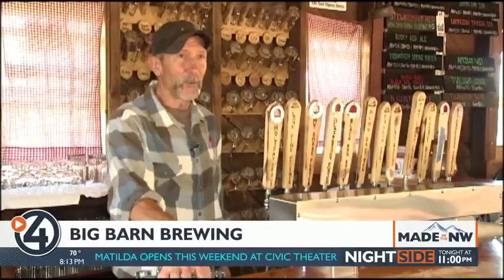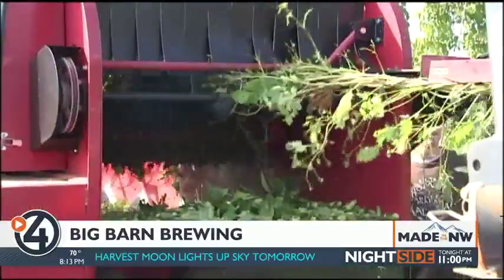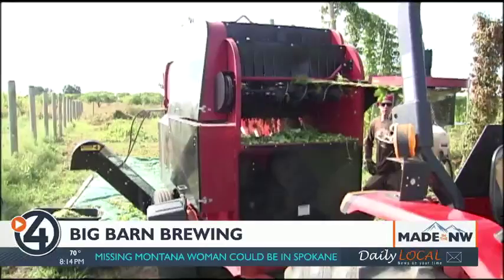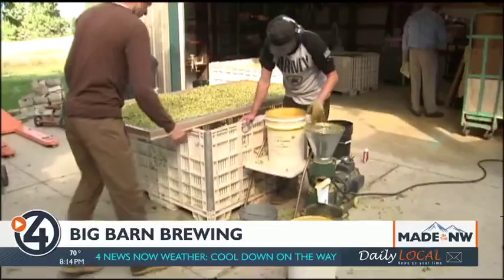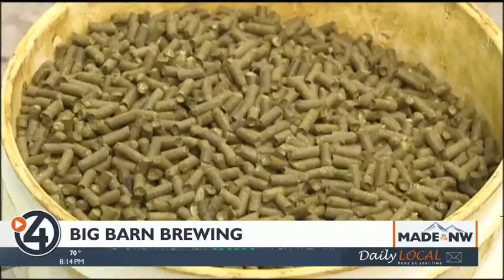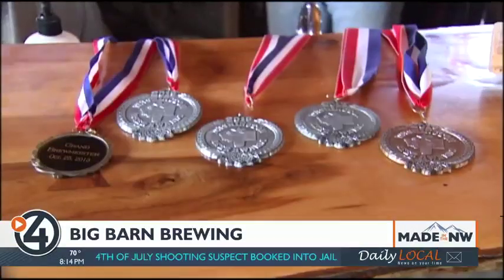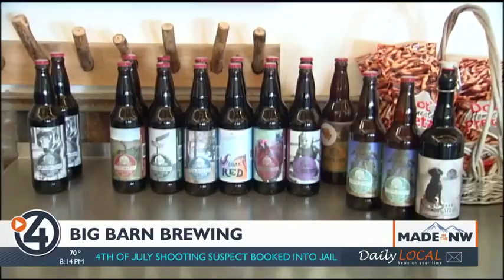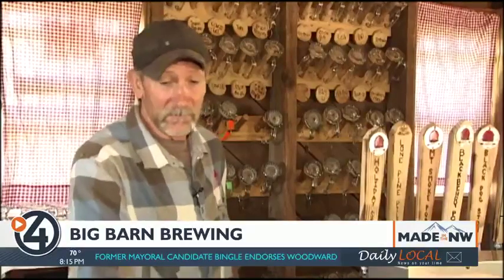Made in the Northwest: Big Barn Brewing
Many of you will head up to Green Bluff this weekend to pick fruit. But why not pick up a pint of farm fresh beer while you're at it?